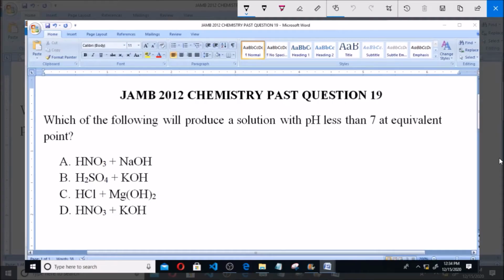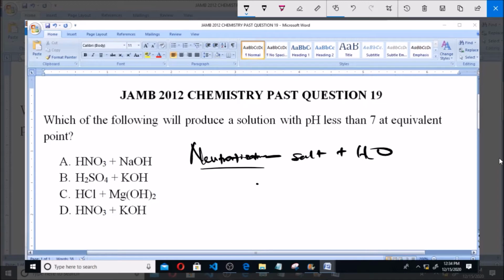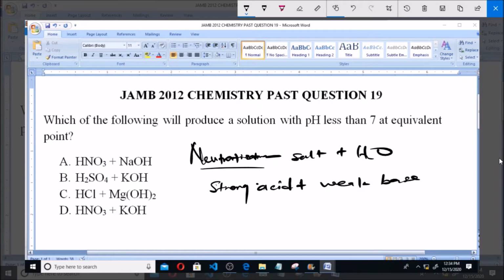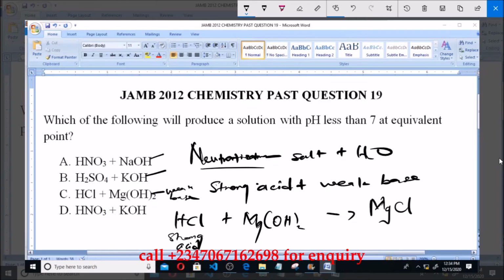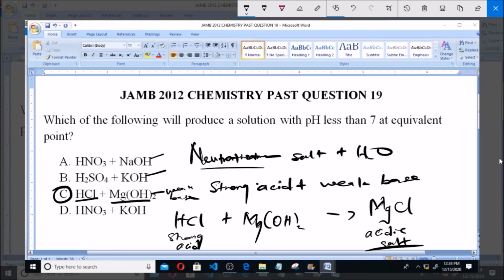JAMB 2012 CHEMISTRY PAST QUESTION 19 Acidic Salt